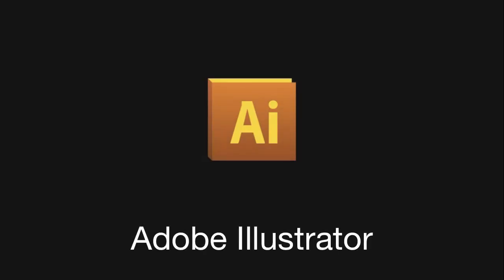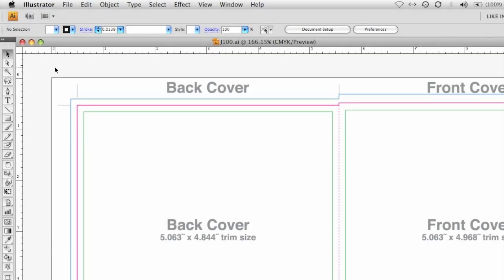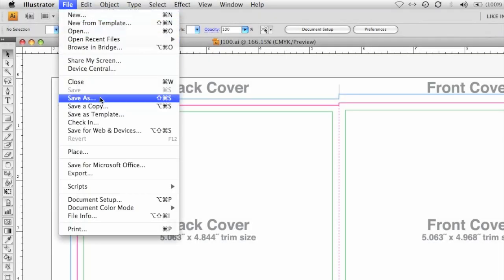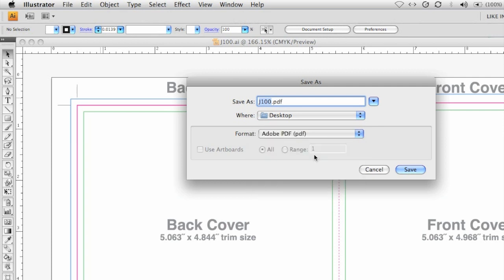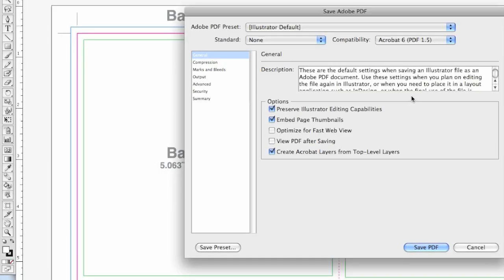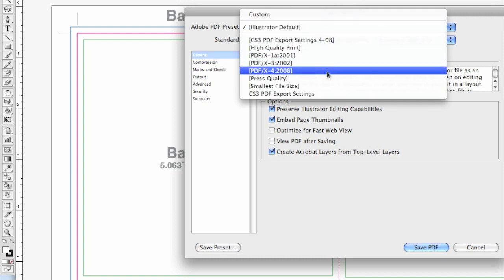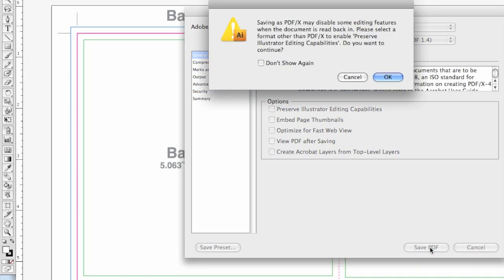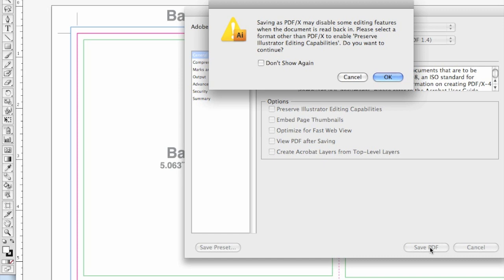How to create a PDF from your layout file in Adobe Illustrator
Once you have saved your design files in their native application format, you will need to export a PDF and upload it to us. Following these instructions will ensure smooth processing and the best possible quality.